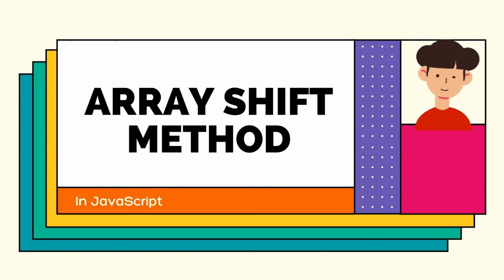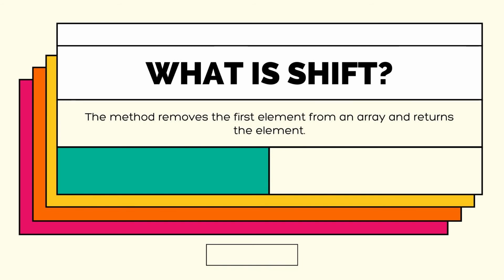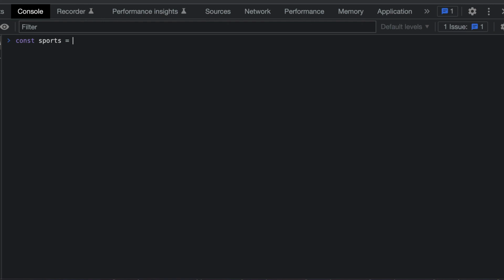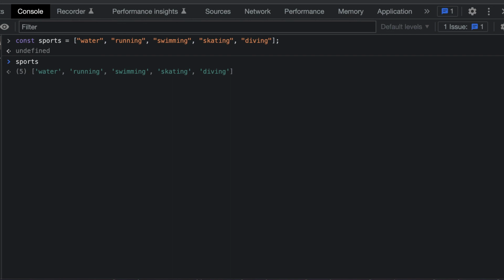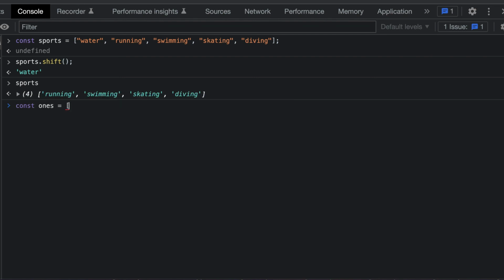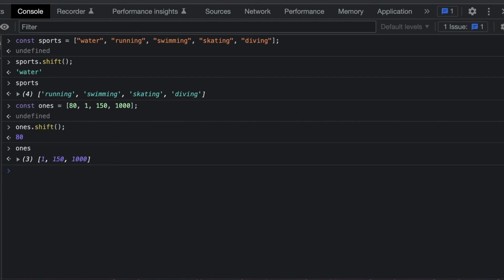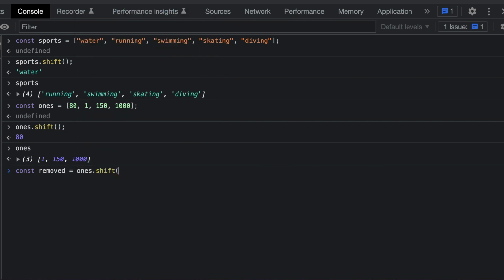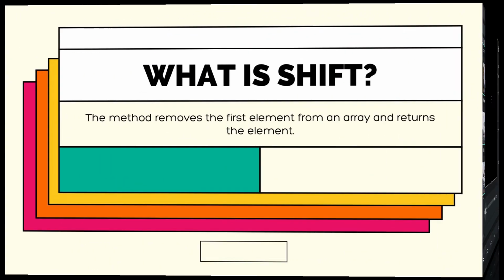JavaScript Tutorial: Array Shift Method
Array methods are really useful in JavaScript. Understanding methods is a great step to being a better developer. In this video I will show you how to use the array shift method through examples. I Hope you find my tutorial useful.